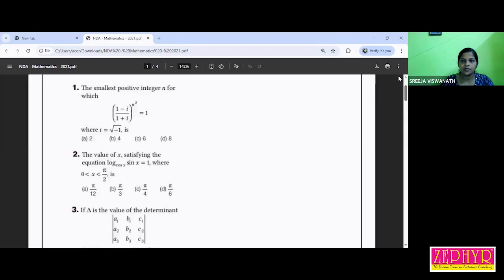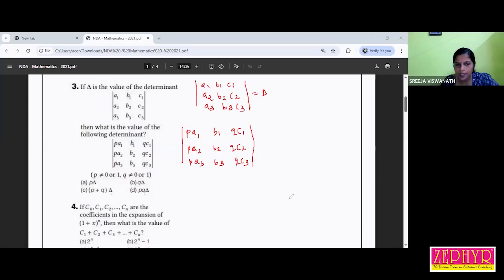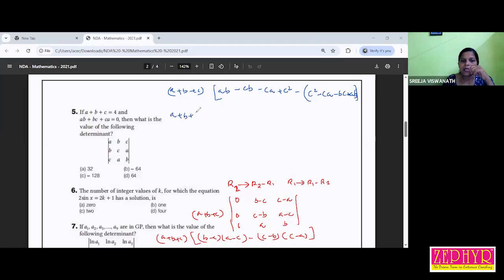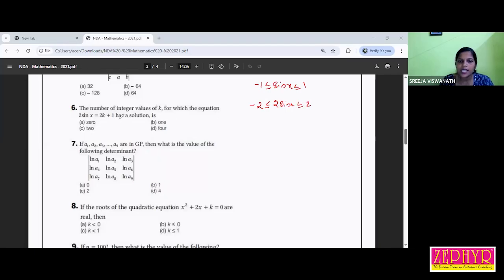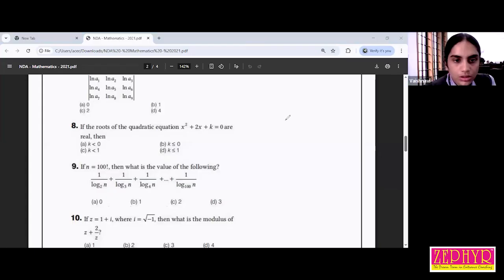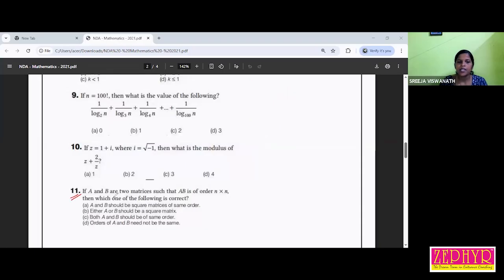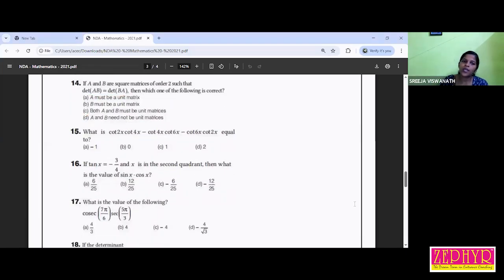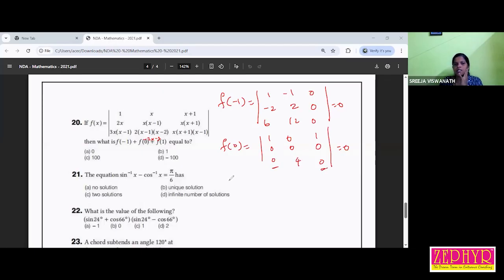NDA EXAM CLASS 25-08-2025